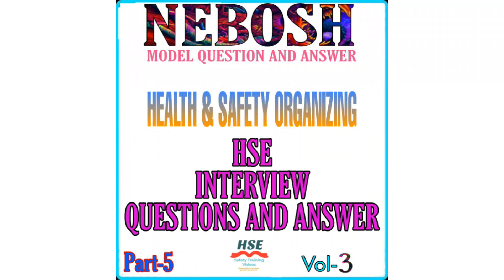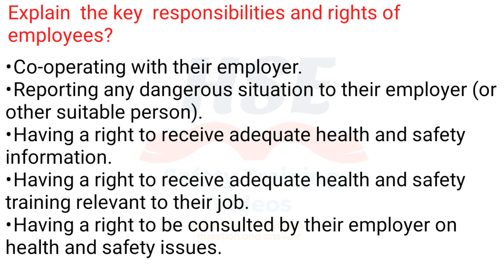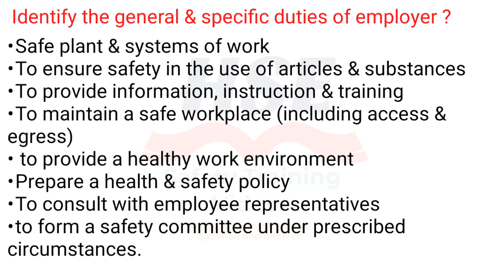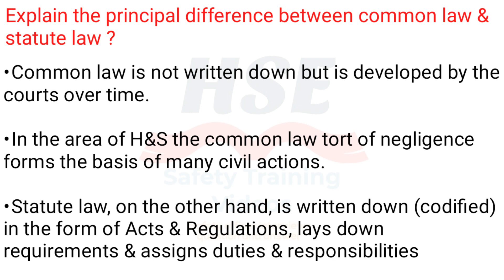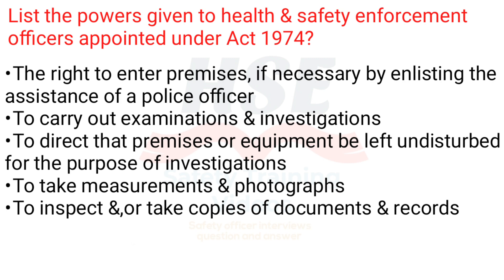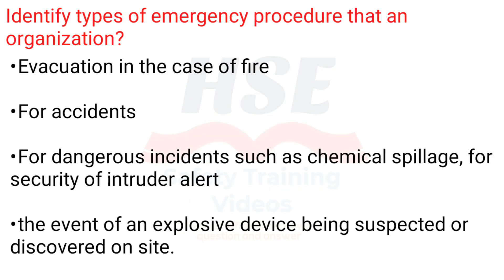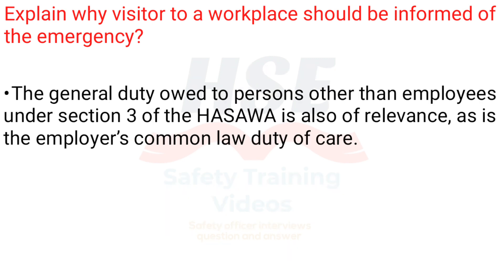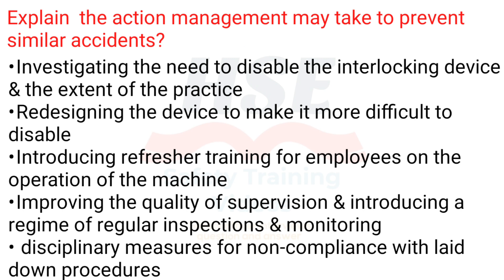HEALTH & SAFETY ORGANIZING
NEBOSH igc 1 and 2 model question and answer

HSE INTERVIEW QUESTIONS AND ANSWER PART - 5, VOL - 03,
Nebosh exam question and answer, Nebosh important model question and answer